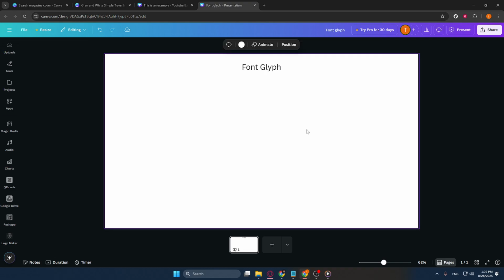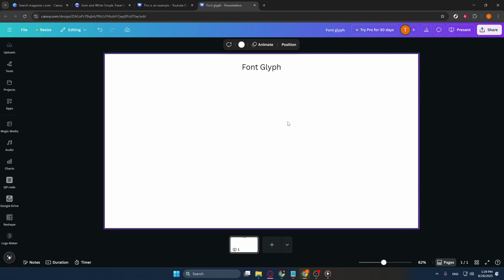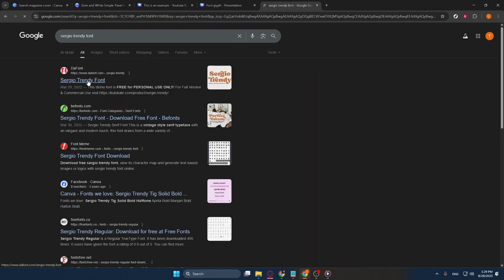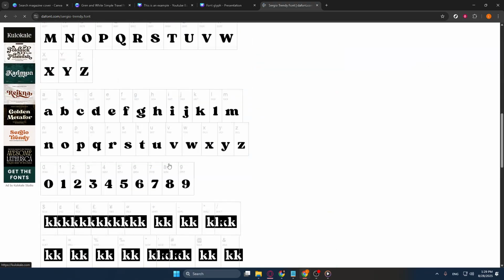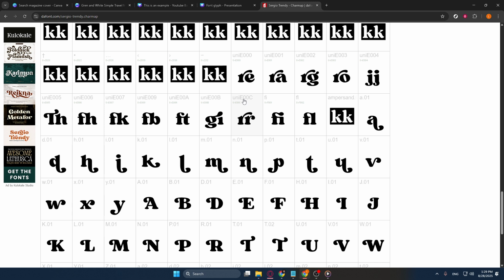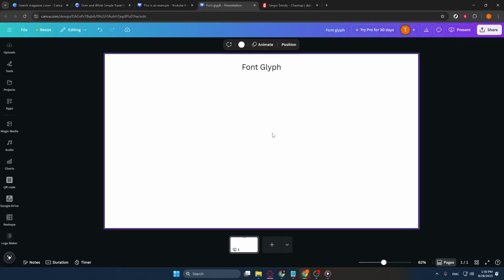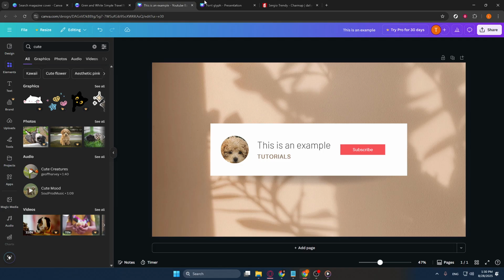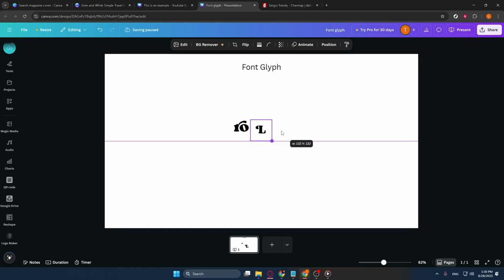How To Add Font Glyphs In Canva [2026 Guide]